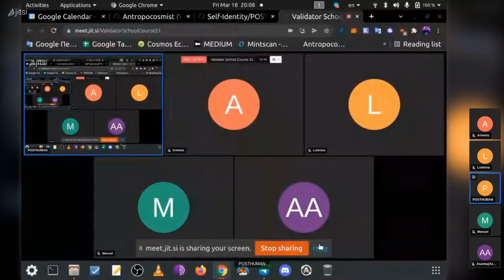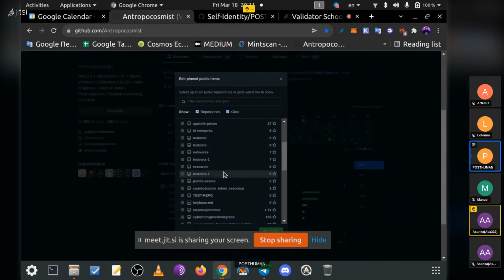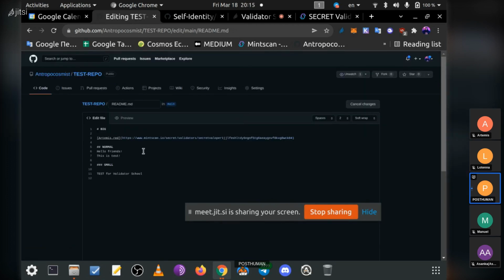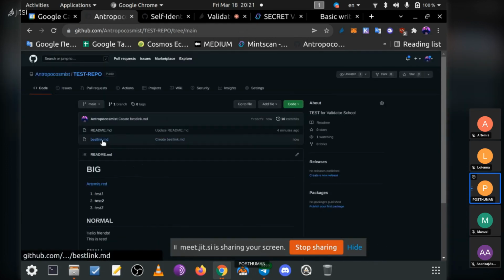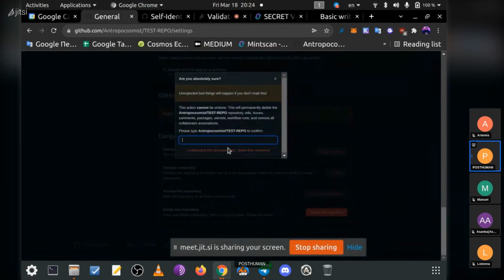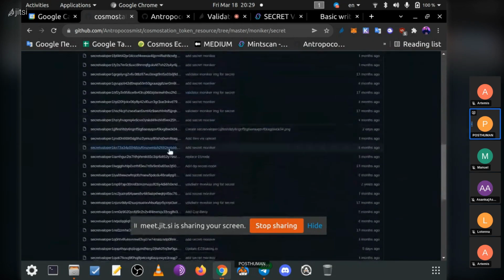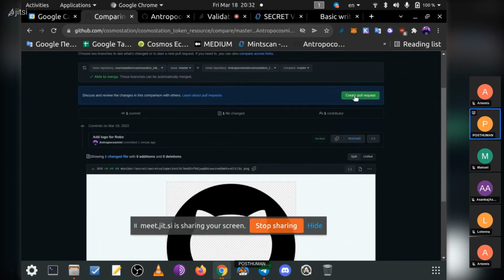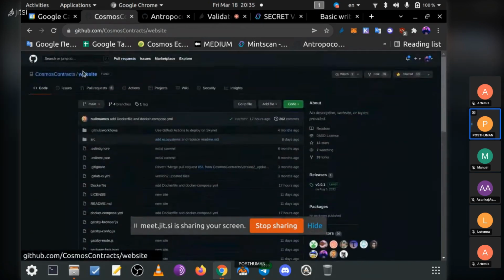Validator School - Workshop: Minimum required knowledge of GitHub for a validator